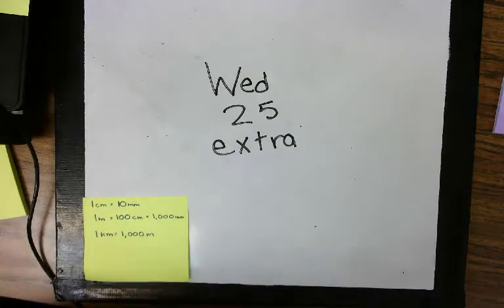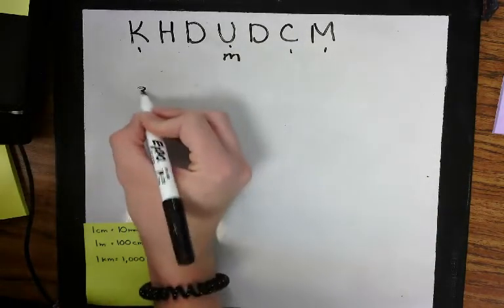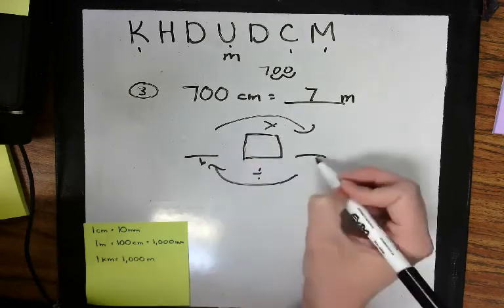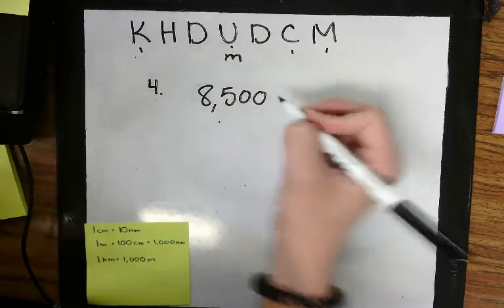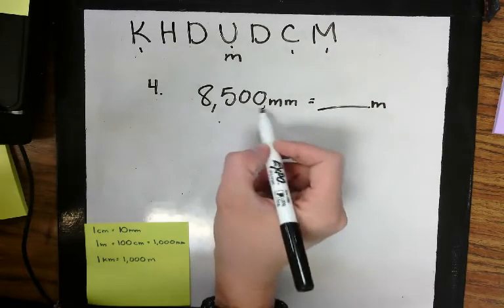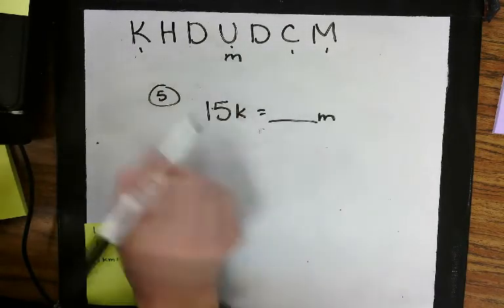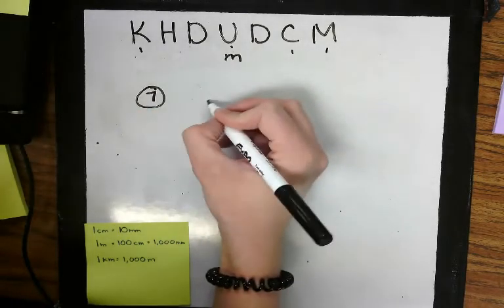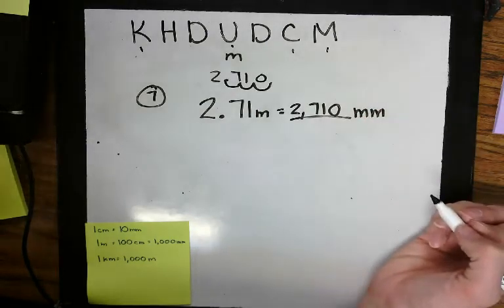Wednesday 25 Extra Examples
Ch 11 Lesson 10 extra examples